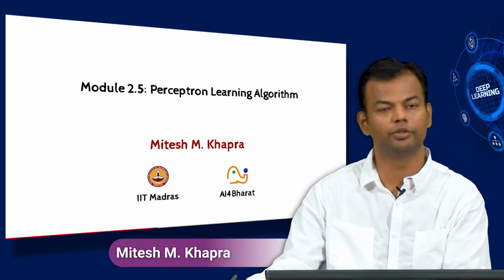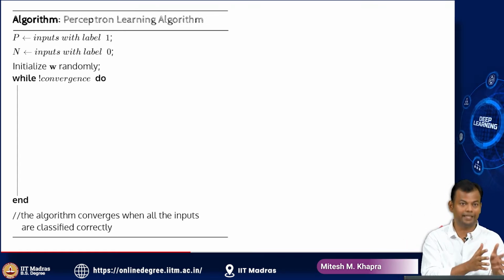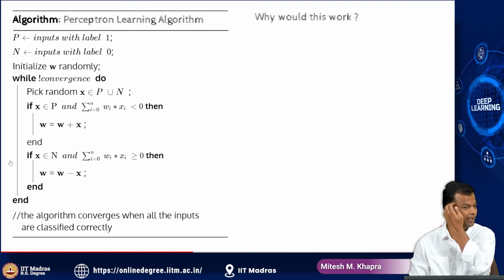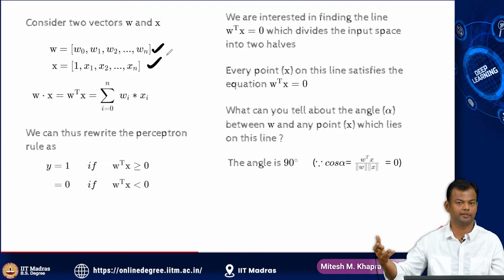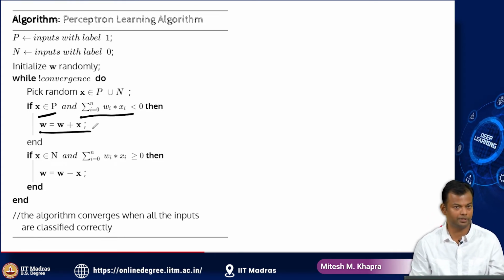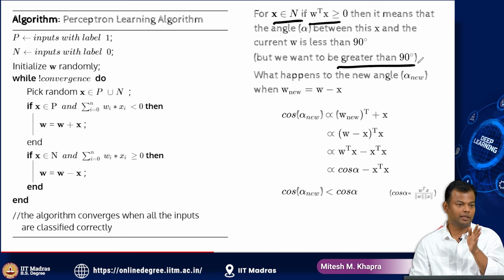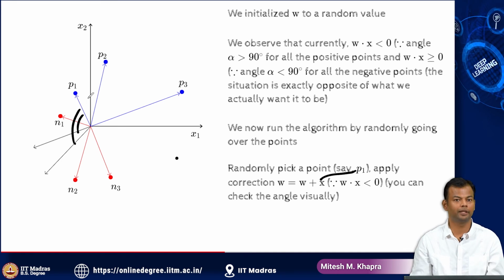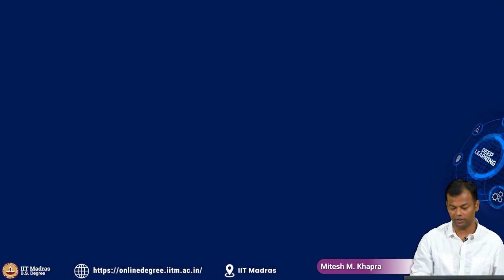L8: Perceptron learning algorithm | geometry & real-world example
Video Overview
This lecture offers a clear and structured explanation of the Perceptron Learning Algorithm. We begin with a quick review of the perceptron model, decision boundaries, and the concept of error in classification. The session then explains how the perceptron learning algorithm updates weights to improve classification accuracy. Using a practical example of deciding whether to watch a movie based on features like actors, genre, and ratings, we illustrate how the algorithm applies to real-world binary classification tasks. The lecture also covers the geometric interpretation of the learning rule using linear algebra concepts such as vectors, dot products, and angles, helping you understand why and how the algorithm adjusts weights during training. A simple dataset is used to visually demonstrate how the algorithm moves toward correct classification, preparing you for deeper discussions on convergence in future lectures.